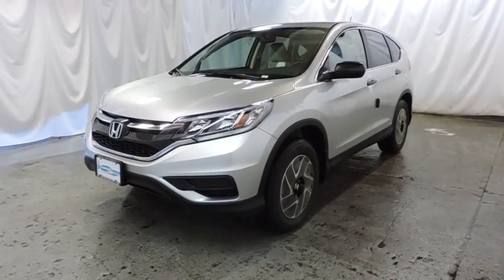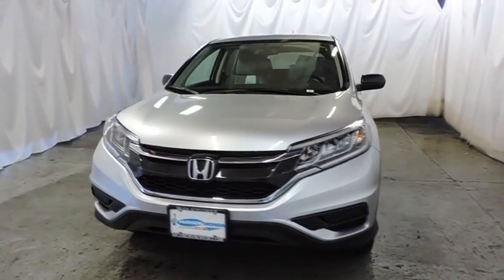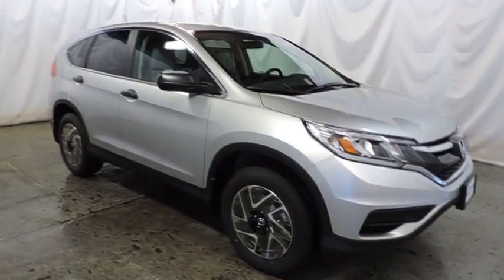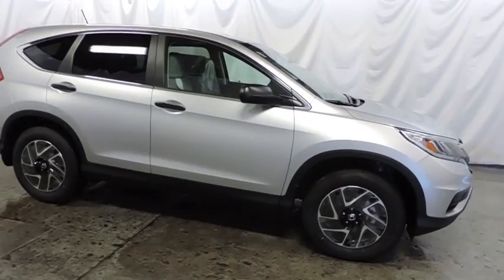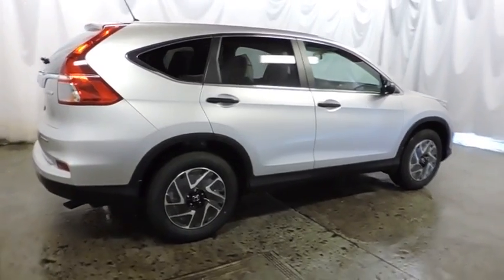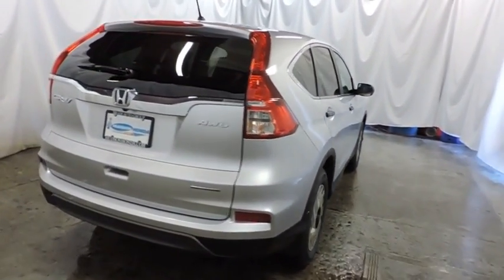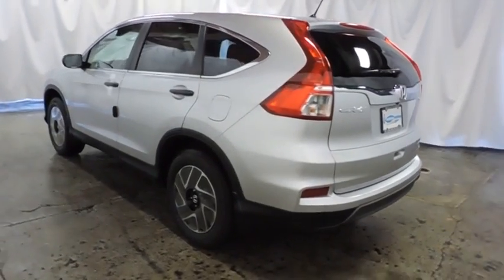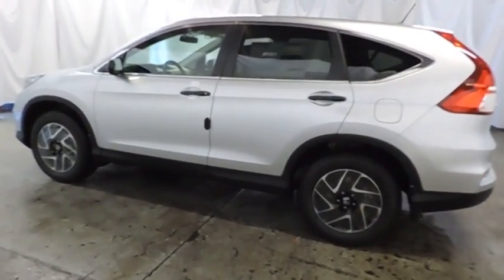2016 Honda CR-V Hudson, West New York, Jersey City, Tenafly, Paramus, NJ HHGH696102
Hudson Honda
6608 John F Kennedy Blvd

Contact Hudson Honda today for information on dozens of vehicles like this 2016 Honda CR-V SE. This SUV gives you versatility, style and comfort all in one vehicle. Save money at the pump with this fuel-sipping Honda CR-V. Enjoy safety and stability with this all-wheel drive vehicle and drive with confidence in any condition. This vehicle won't last long, take it home today.
Radio: AM/FM/CD Audio System w/4 Speakers -inc: 160-Watts, Bluetooth streaming audio, Pandora Internet radio compatibility, USB audio interface, MP3/auxiliary input jack, MP3/Windows Media Audio (WMA) playback capability, Radio Data System (RDS) and Speed-Sensitive Volume Control (SVC),1 LCD Monitor In The Front,Radio w/Seek-Scan, Clock and Steering Wheel Controls,Integrated Roof Antenna,Bluetooth Handsfreelink Wireless Phone Connectivity,Audio Theft Deterrent,Fixed Interval Wipers,Tailgate/Rear Door Lock Included w/Power Door Locks,Fixed Rear Window w/Fixed Interval Wiper, Heated Wiper Park and Defroster,Wheels: 17 Alloy,Black Bodyside Cladding and Black Wheel Well Trim,Black Power Side Mirrors w/Convex Spotter and Manual Folding,Chrome Side Windows Trim and Black Front Windshield Trim,Black Door Handles,Steel Spare Wheel,Black Grille w/Chrome Surround,Body-Colored Rear Bumper w/Colored Rub Strip/Fascia Accent and Black Bumper Insert,Tires: P225/65R17 102T All-Season,Fully Galvanized Steel Panels,Compact Spare Tire Mounted Inside Under Cargo,Deep Tinted Glass,Auto Off Aero-Composite Halogen Daytime Running Headlamps w/Delay-Off,Body-Colored Front Bumper w/Colored Rub Strip/Fascia Accent and Black Bumper Insert,Clearcoat Paint,Liftgate Rear Cargo Access,Delayed Accessory Power,Cloth Door Trim Insert,Full Cloth Headliner,Manual Tilt/Telescoping Steering Column,Systems Monitor,Urethane Gear Shift Knob,Full Floor Console w/Covered Storage, Mini Overhead Console w/Storage, Conversation Mirror and 2 12V DC Power Outlets,Analog Display,Air Filtration,HVAC -inc: Underseat Ducts and Console Ducts,Sliding Front Center Armrest and Rear Center Armrest,5 Person Seating Capacity,Instrument Panel Bin, Driver / Passenger And Rear Door Bins,Front Bucket Seats -inc: driver's seat w/manual height adjustment,Power Rear Windows and Fixed 3rd Row Windows,Cloth Seat Trim,Engine Immobilizer,Locking Glove Box,Front Cupholder,Remote Releases -Inc: Mechanical Fuel,Valet Function,Seats w/Cloth Back Material,Full Carpet Floor Covering -inc: Carpet Front And Rear Floor Mats,Rear Cupholder,Power 1st Row Windows w/Driver 1-Touch Up/Down,Fade-To-Off Interior Lighting,Manual Air Conditioning,60-40 Folding Split-Bench Front Facing Flip Forward Cushion/Seatback Rear Seat,Trip Computer,Outside Temp Gauge,Driver And Passenger Visor Vanity Mirrors,Compass,Driver Foot Rest,Power Door Locks w/Autolock Feature,Carpet Floor Trim,Day-Night Rearview Mirror,Remote Keyless Entry w/Integrated Key Transmitter, Illuminated Entry, Illuminated Ignition Switch and Panic Button,4-Way Passenger Seat -inc: Manual Recline and Fore/Aft Movement,Cargo Space Lights,Gauges -inc: Speedometer, Odometer, Engine Coolant Temp, Tachometer, Trip Odometer and Trip Computer,Front Map Lights,Perimeter Alarm,Interior Trim -inc: Metal-Look Instrument Panel Insert, Metal-Look Console Insert and Metal-Look Interior Accents,2 12V DC Power Outlets,Manual Adjustable Front Head Restraints and Manual Adjustable Rear Head Restraints,Cruise Control w/Steering Wheel Controls,Automatic Full-Time All-Wheel Drive,Transmission: Continuously Variable w/Sport Mode,Single Stainless Steel Exhaust,36-Amp/Hr 410CCA Maintenance-Free Battery,Engine: 2.4L I-4 16-Valve DOHC i-VTEC,Permanent Locking Hubs,Front And Rear Anti-Roll Bars,Multi-Link Rear Suspension w/Coil Springs,4-Wheel Disc Brakes w/4-Wheel ABS, Front Vented Discs, Brake Assist and Hill Hold Control,GVWR: TBD,Gas-Pressurized Shock Absorbers,Strut Front Suspension w/Coil Springs,15.3 Gal. Fuel Tank,Electric Power-Assist Speed-Sensing Steering,5.048 Axle Ratio,Side Impact Beams,Outboard Front Lap And Shoulder Safety Belts -inc: Rear Center 3 Point, Height Adjusters and Pretensioners,Airbag Occupancy Sensor,Electronic Stability Control (ESC),Low Tire Pressure Warning,Dual Stage Driver And Passenger Front Airbags,Back-Up Camera,Rear Child Safety Locks,Curtain 1st And 2nd Row Airbags,ABS And Driveline Traction Control,Dual Stage Driver And Passenger Seat-Mounted Side Airbags